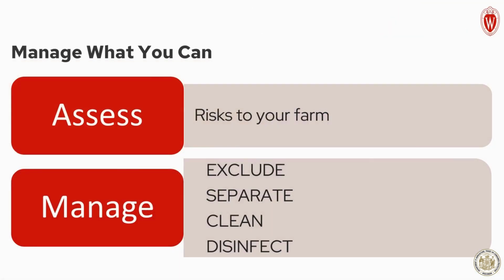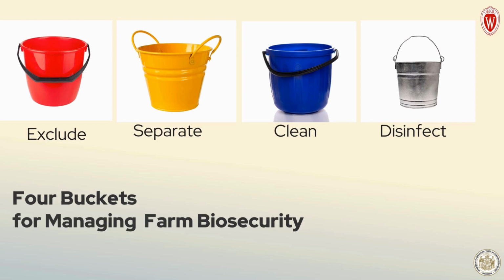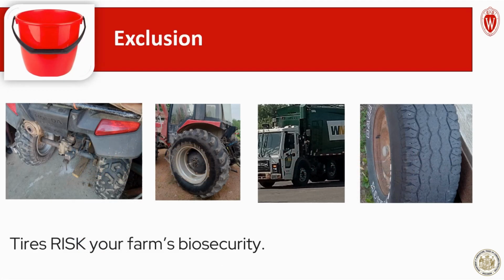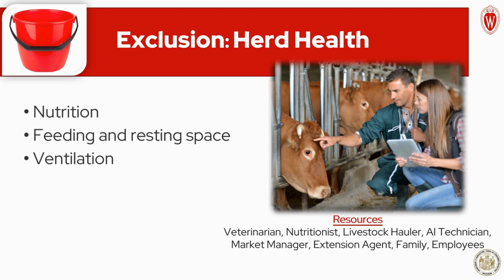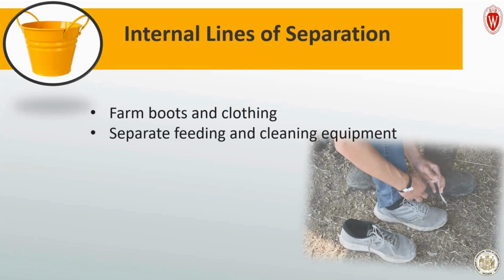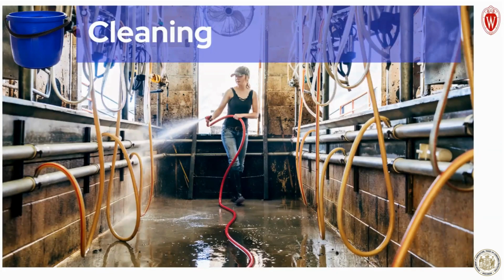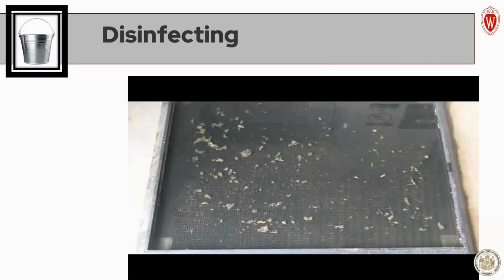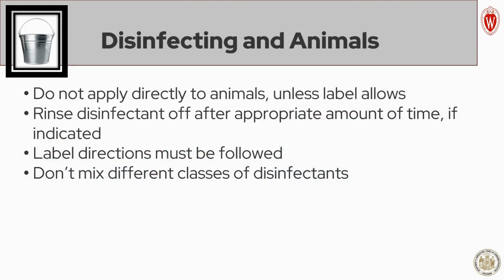Basic Biosecurity Practices For Livestock Operations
This presentation on farm biosecurity practices was produced by the Wisconsin Department of Agriculture, Trade and Consumer Protection (DATCP) and the University of Wisconsin-Madison Division of Extension. Funding for this work was provided by United States Department of Agriculture’s Animal and Plant Health Inspection Services Veterinary Services (USDA-APHIS-VS) through a cooperative agreement with the Wisconsin Department of Agriculture, Trade and Consumer Protection (DATCP).